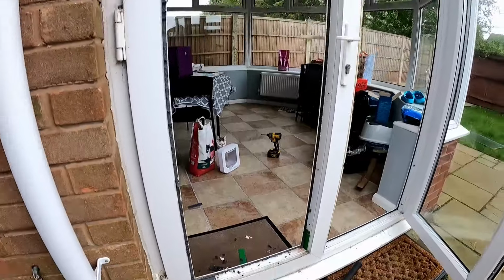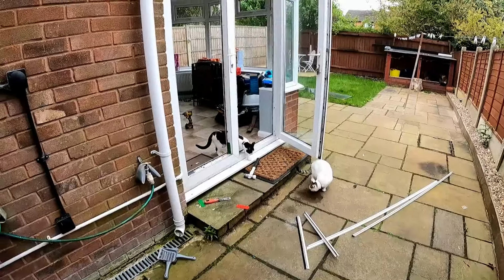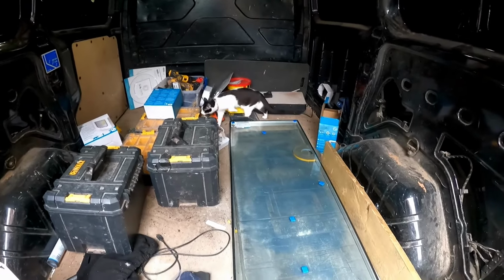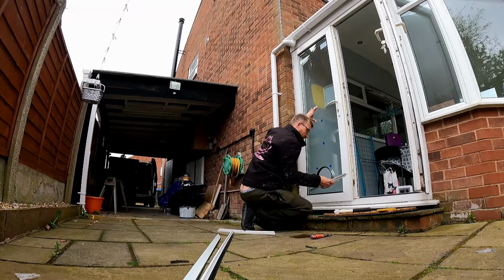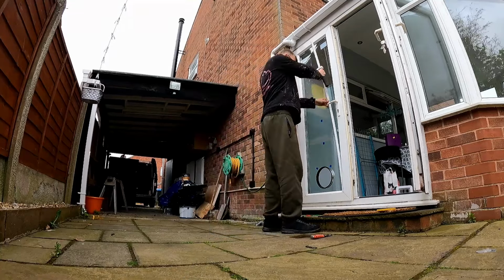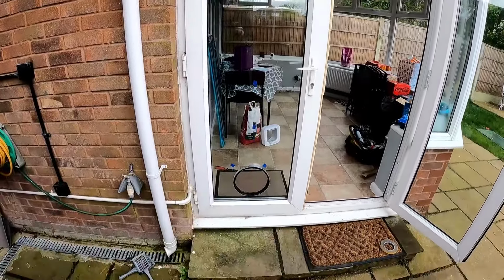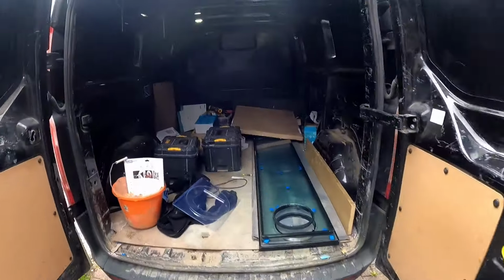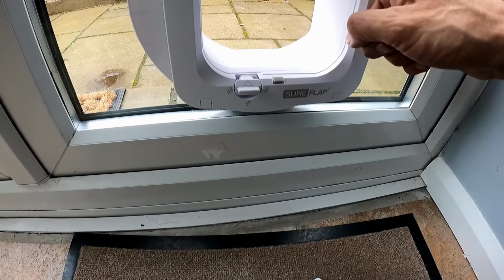A day fitting Cat Flaps into Glass and meeting two Amazing Cats!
A fully day of installations. Three Glass jobs and a measure up.

Plus i get to meet two amazing little cats along the way